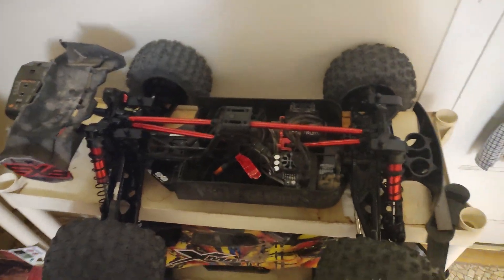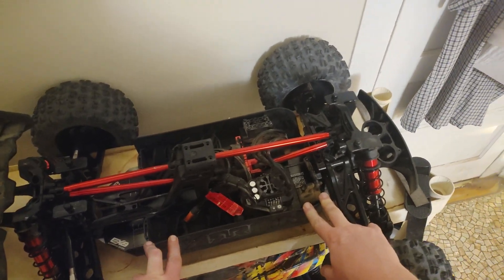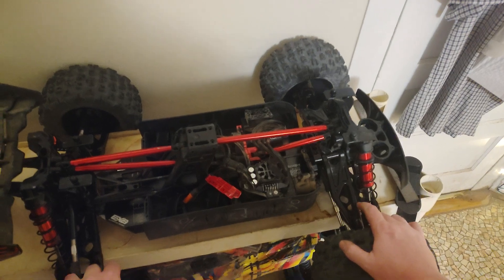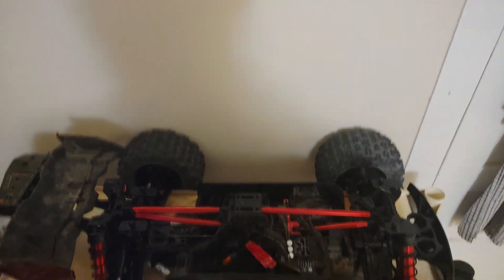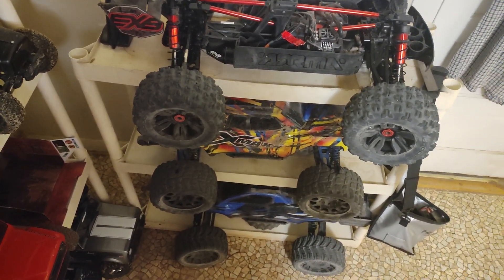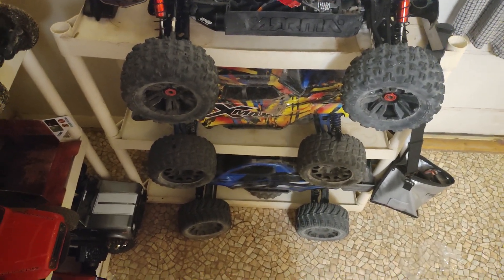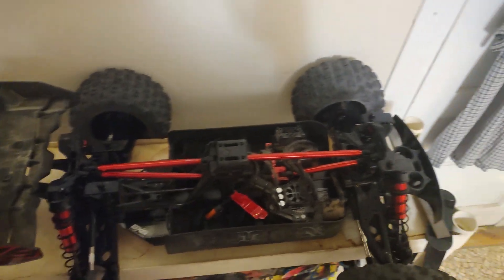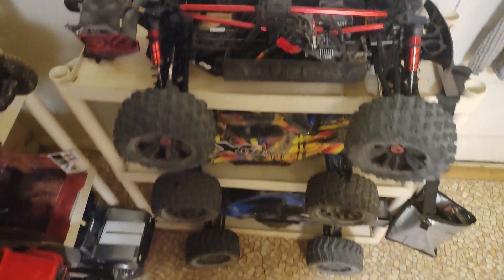garbage kraton,xrt maybe the better choice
I don't think one rc is better then the other! I do think  one has a advantage depending on what you 🤔